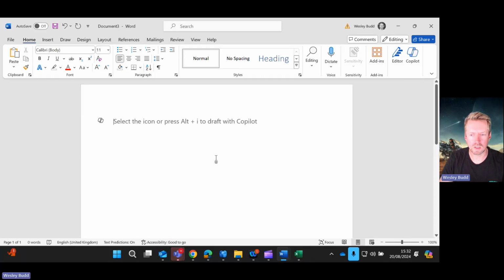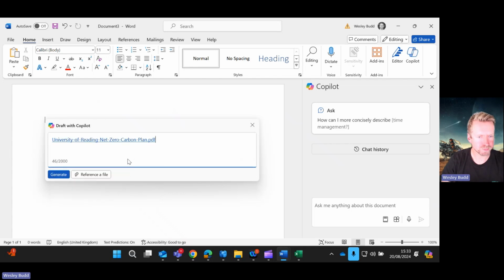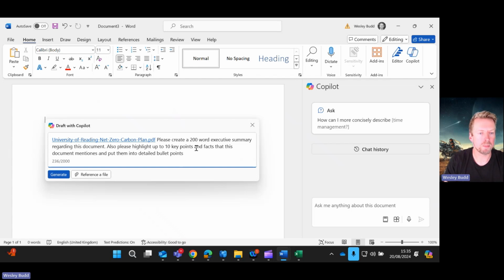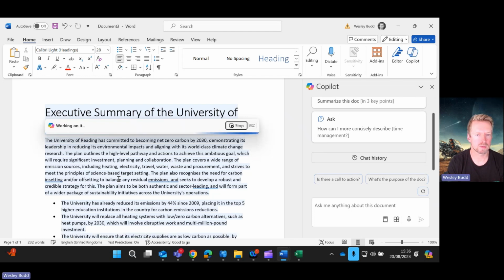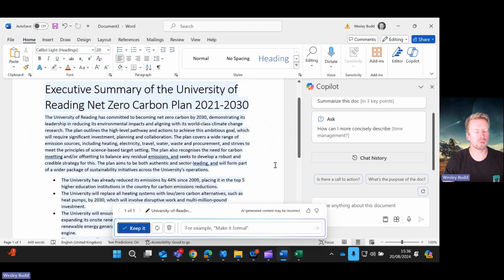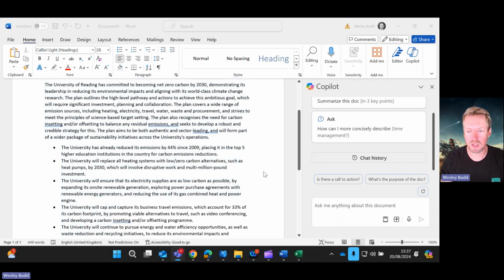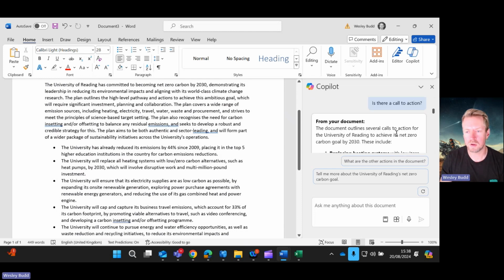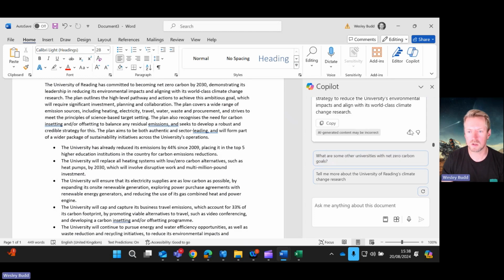Summarizing PDF in Word with Microsoft 365 Copilot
Our first demo! Wes demos how Microsoft 365 Copilot can summarise a PDF document in word, providing an executive summary in seconds as appose to minutes or even hours!

In this case we ask Microsoft 365 Copilot to produce an executive summary of University of Reading Net Zero Plan and Copilot helps us with even more prompts.